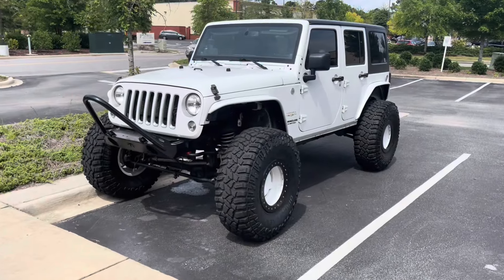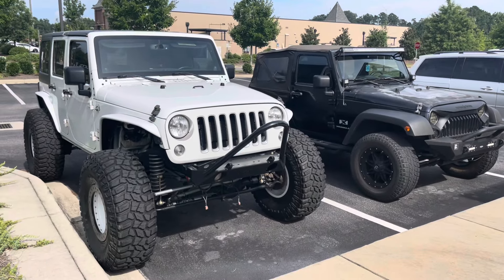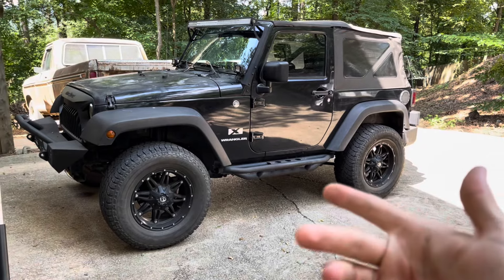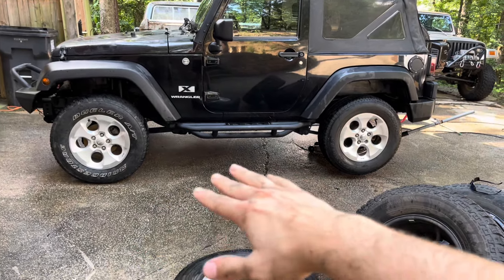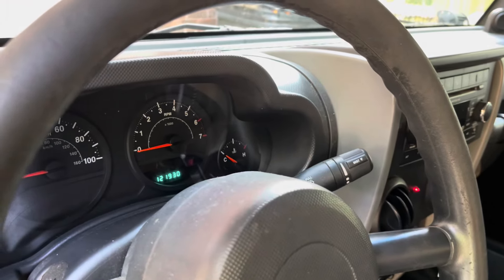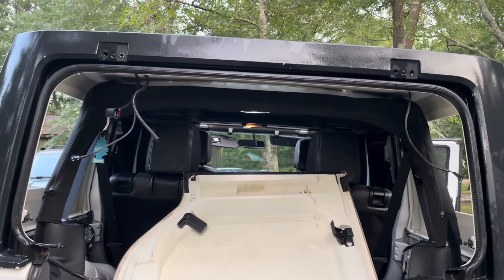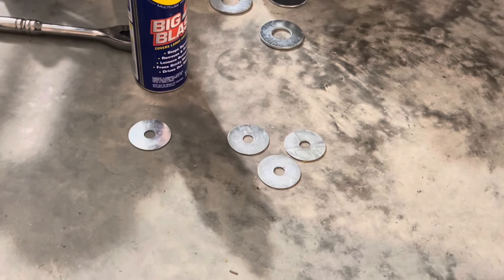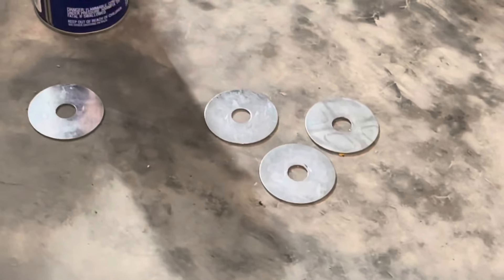Bought Another Jeep lol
Vlogging the new JK I bought to clean up.
New hard top for the white JKU and hanging out at Brent’s house with some friends!